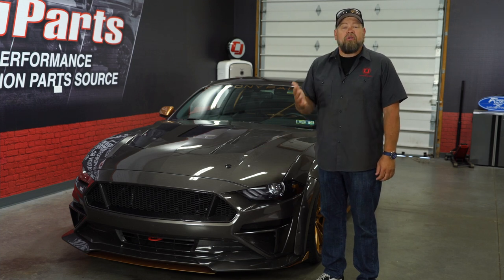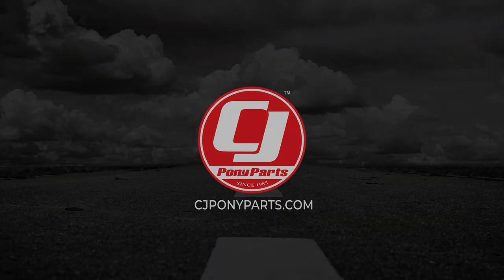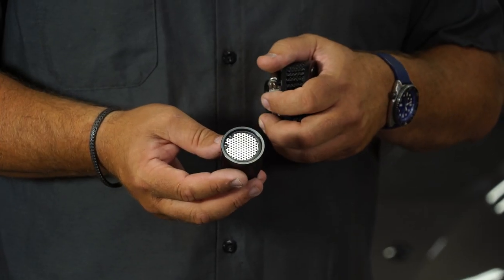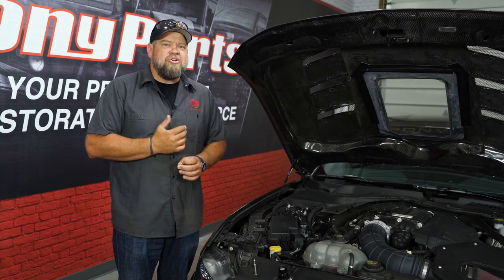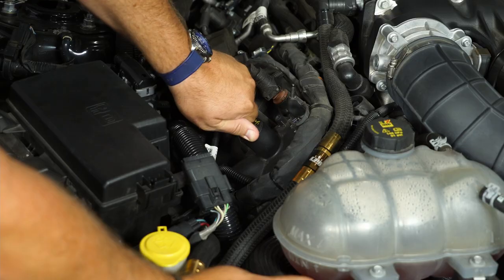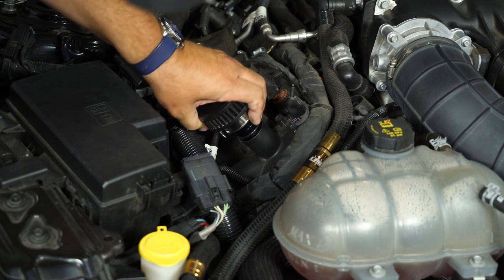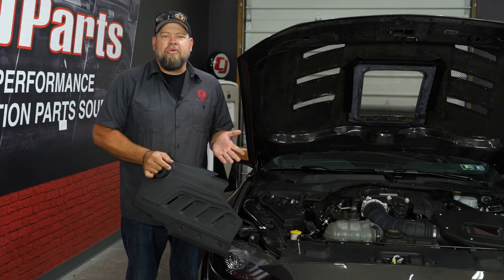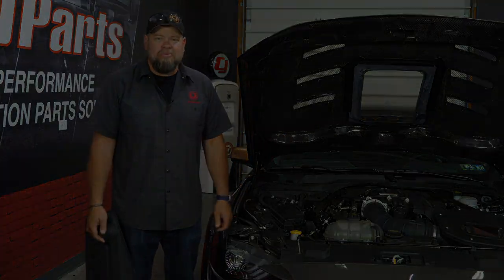2018-2023 Mustang Install | UPR Valve Cover Crankcase Breather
Bill shows you how to install a UPR Valve Cover Crankcase Breather fitting your 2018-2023 Mustang.

The UPR Valve Cover Crankcase Breather Kit is a performance upgrade for 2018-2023 Mustangs with a 5.0L Coyote Engine. These breathers actively vent crankcase pressure, making them great for boosted applications that see higher than normal internal pressures.